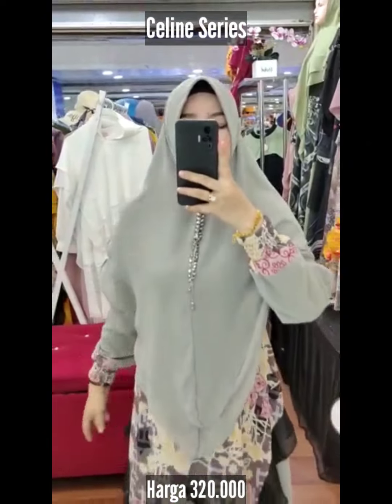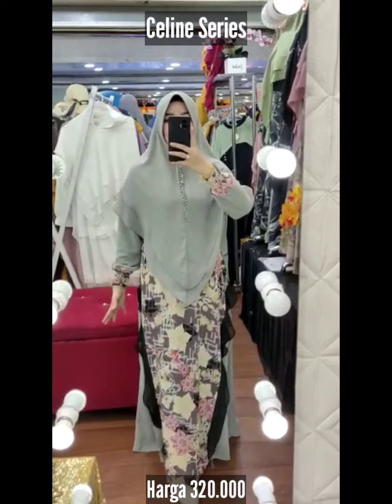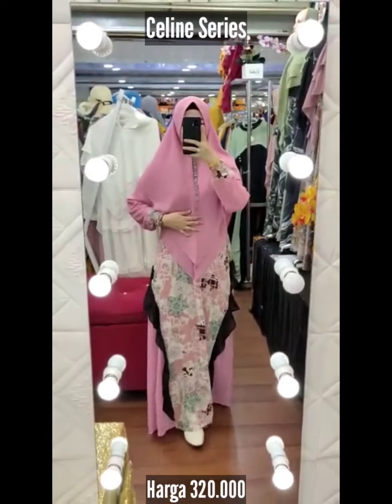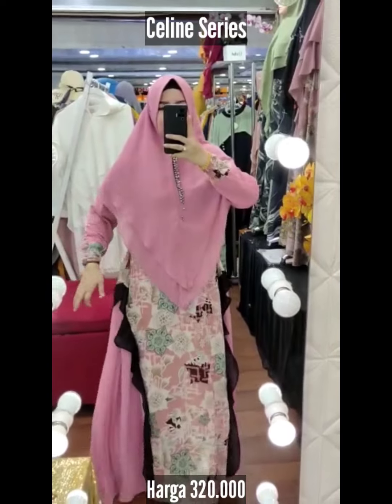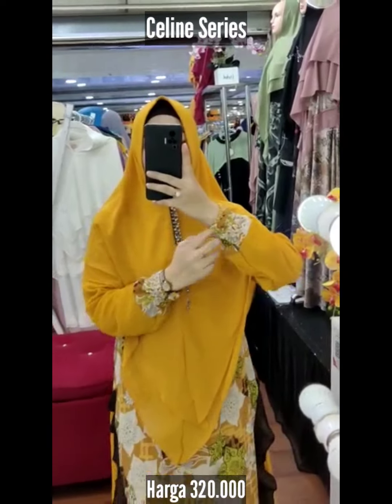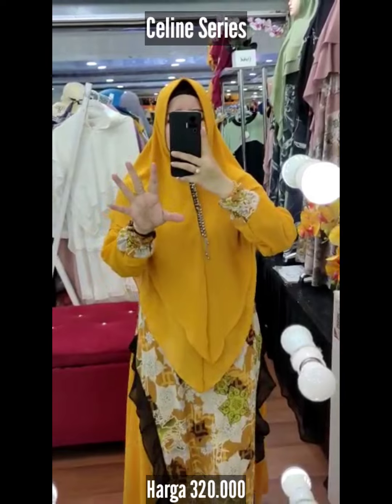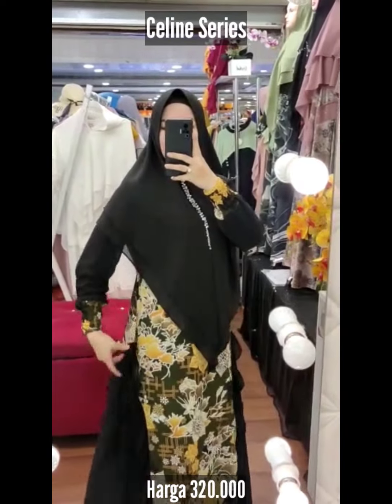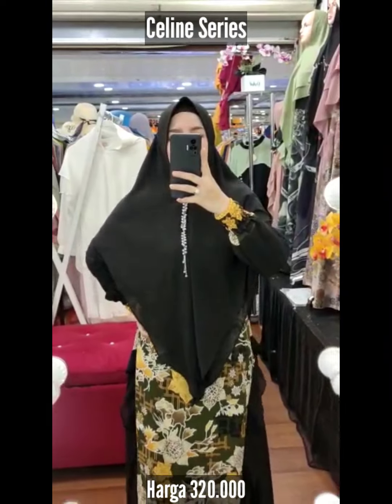NEW BRAND GAMIS SYARI ORI QISYABIL CELINE SERIES MOTIF BUNGA 4 WARNA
Koleksi Fashion Terlengkap :
Gamis Terbaru 2022
Gamis Syari Terbaru 2022
Setelan Tunik Terbaru
Baju Original SHR